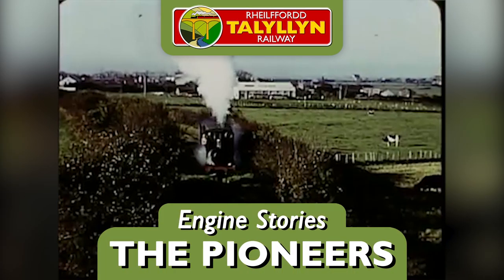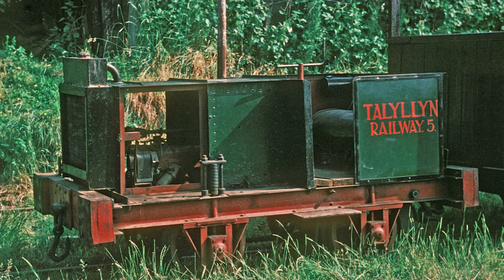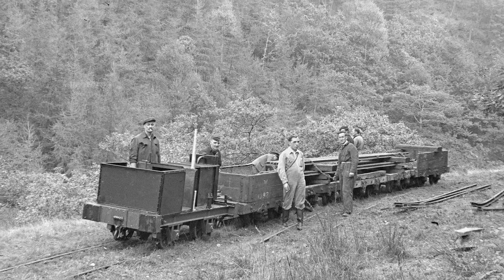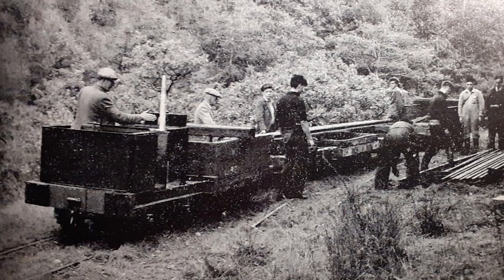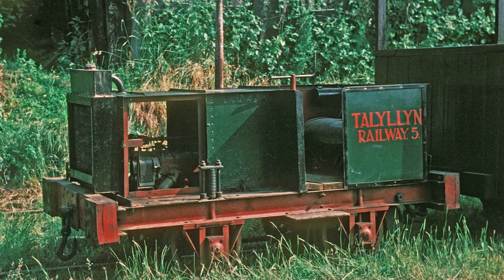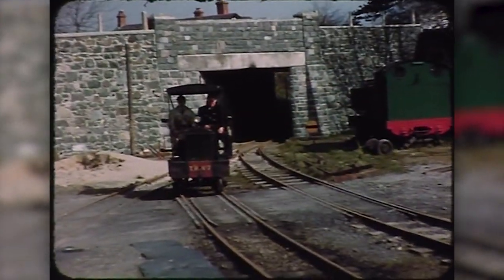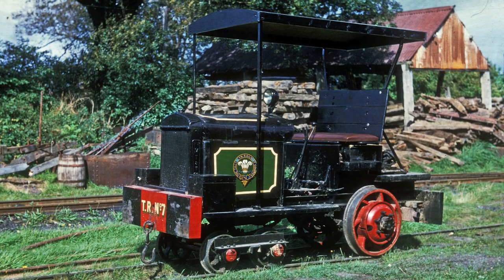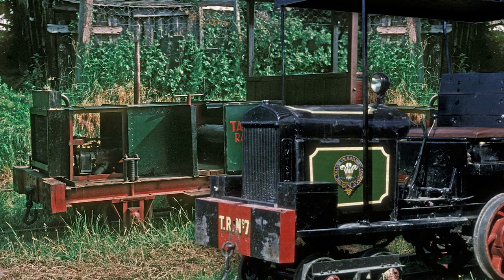Engine Stories: The Lawnmower & Charlie's Ant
At the dawn of Railway preservation, there was a need for quick and easy motive power - so what did the Talyllyn Railway Preservation Society do?
They got creative.

Find out all about the pioneering locomotives that helped, or at least tried to, in those early days!

Engine Stories is a series that goes over the history of our well loved and famous little engines, written and narrated by Daniel Long.

"Railway With a Heart of Gold" by Carson Davidson